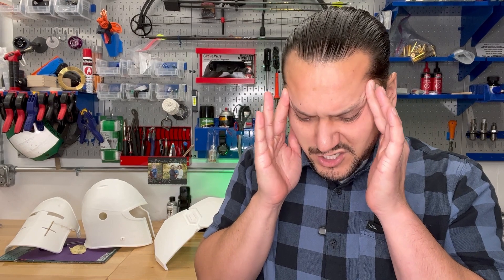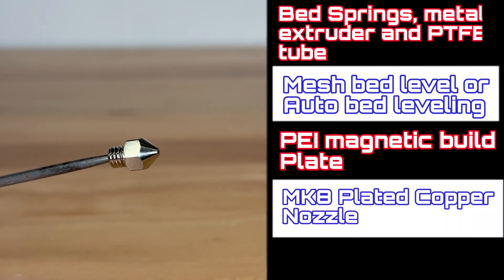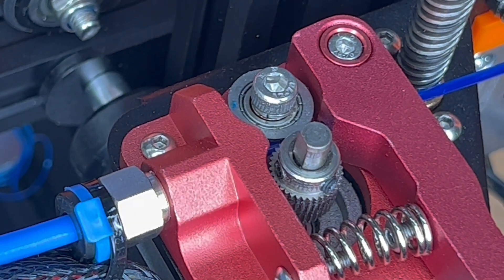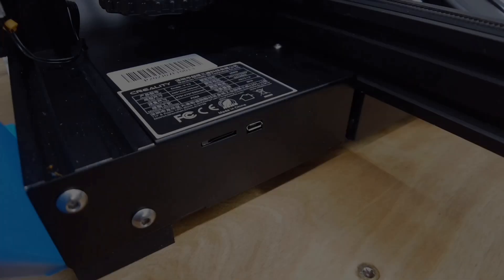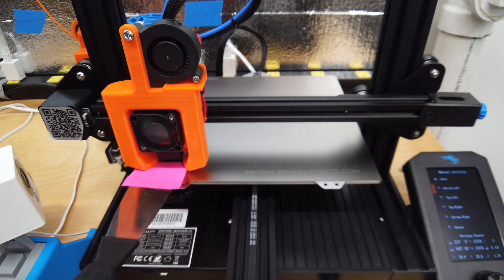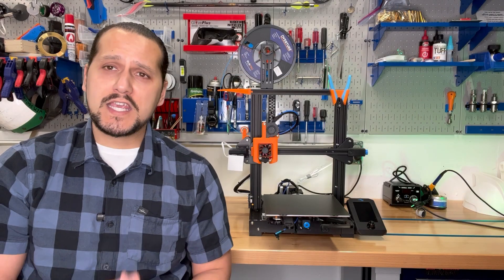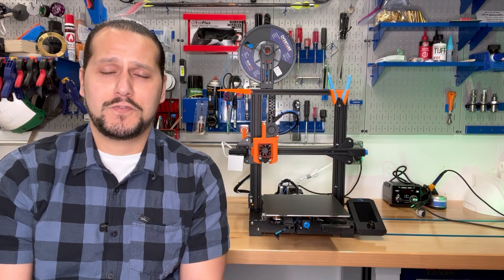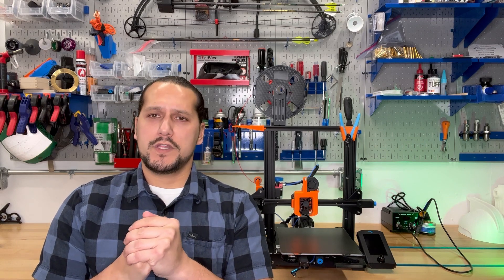Ender 3 Series Printer (Standard, Pro, V2) Upgrades to Improve Quality and Ease Use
There are many upgrades out there and these are a few of the many that I have tried and tested!
❗️All upgrades were purchased with my own money 💵 and there are no sponsors for any products recommended or mentioned in this video.

In my honest opinion, the upgrades below have improved my prints and made my printing life easier both in operation and post processing.  Links below are the products mentioned in the video that I recommend.

➡️Bed Springs, Metal Extruder and PTFE tube
Amazon Kit⬇
Amazon Bed Springs⬇
➡️Mesh Bed Leveling or Auto Bed Leveling
Git Hub (For Ender 3 V2 ONLY) ⬇
➡️PEI Magnetic Build Plate
Amazon FYSETC ⬇
➡️MK8 Plated Copper Nozzle
Amazon POLISI3D⬇
➡️Hot End Cooling
Petsfang Thingiverse ⬇